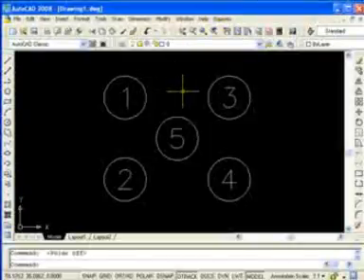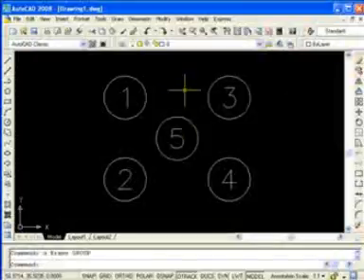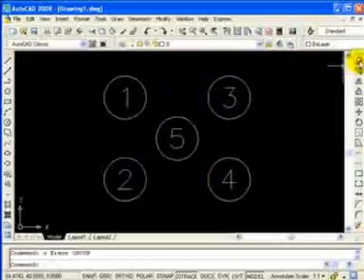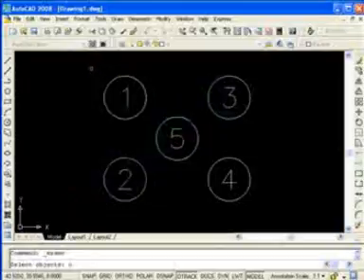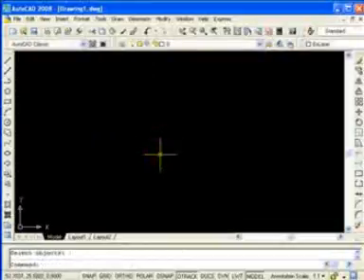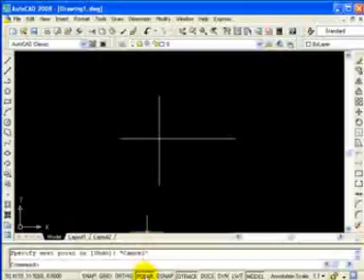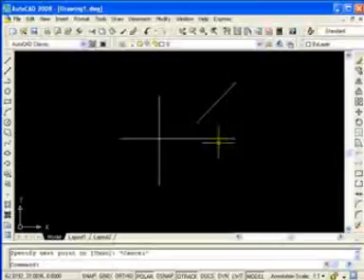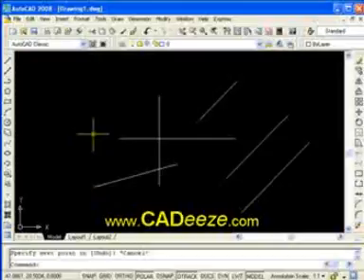VTS_12_1.VOB